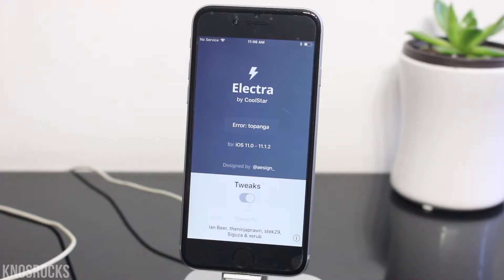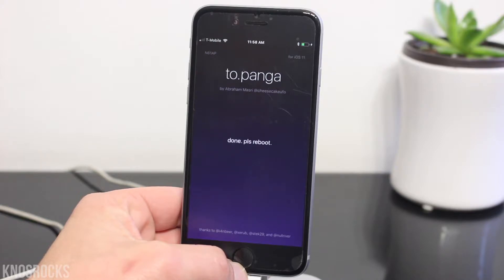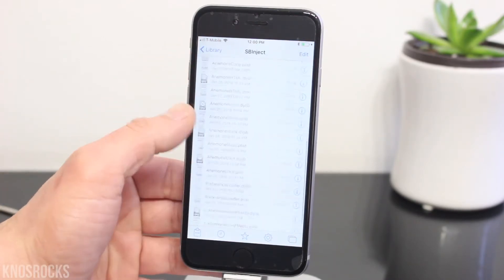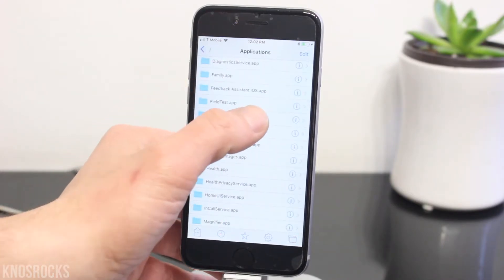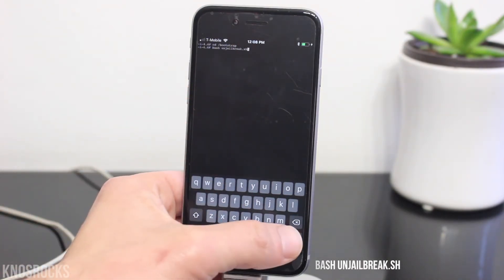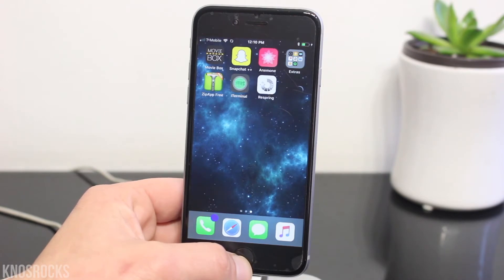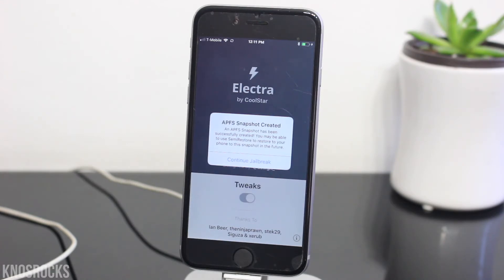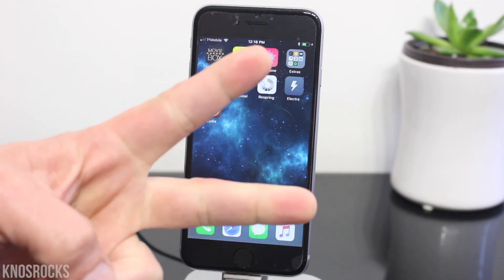NEW! How To Fix ToPanga Error & Electra + Cydia Jailbreak iOS 11 - 11.1.2 Step By Step iPhone iPad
Commands:
cd /bootstrap
bash unjailbreak.sh